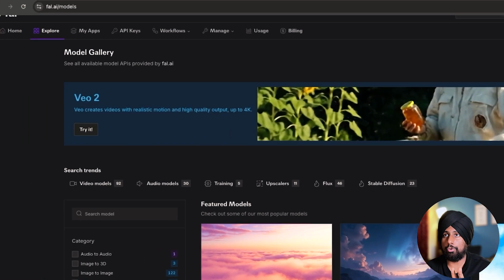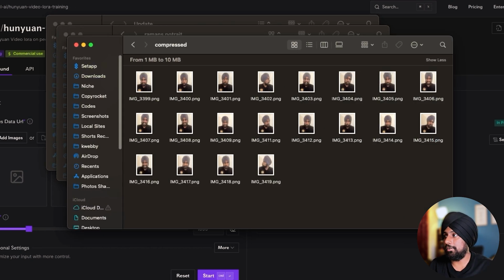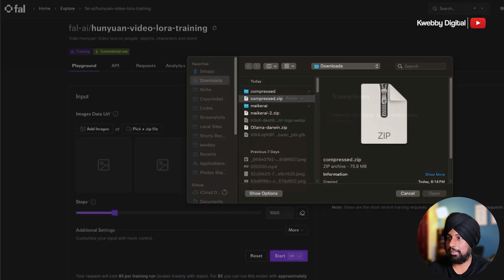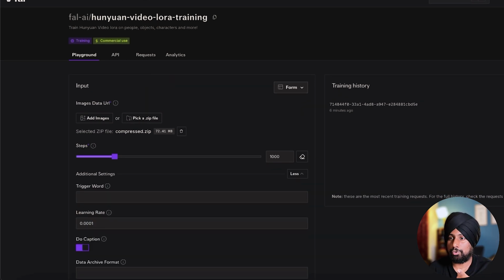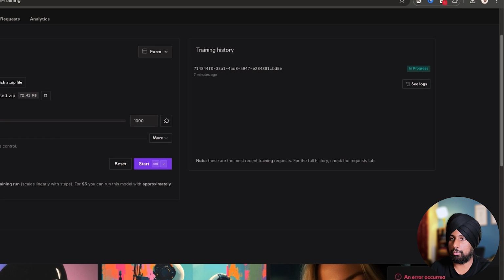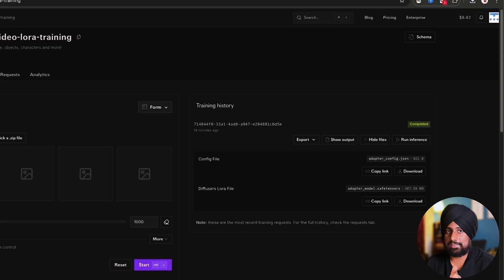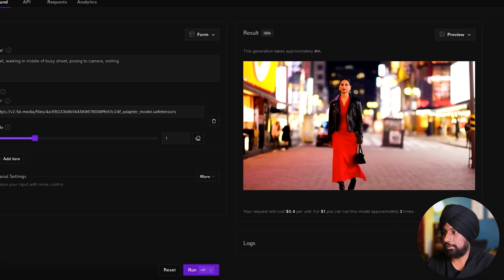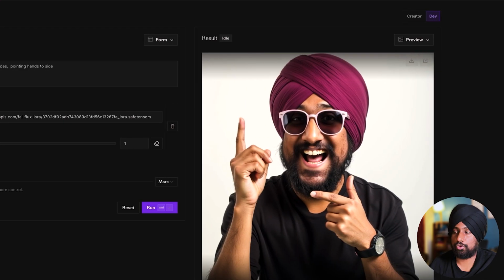Spending $10 on This AI Model Was the Biggest Mistake of My Life!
I spent $10 on this AI model and it was the biggest mistake of my life! Watch this video to find out what happened with Hunyuan Video LORA Generator.